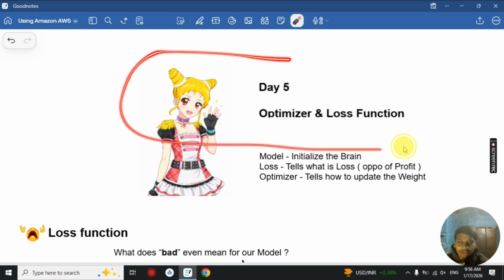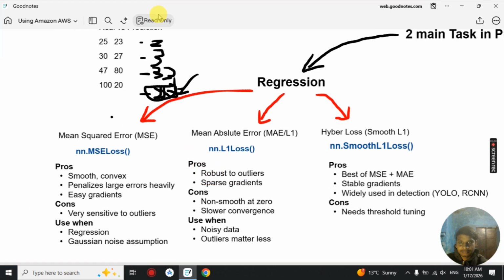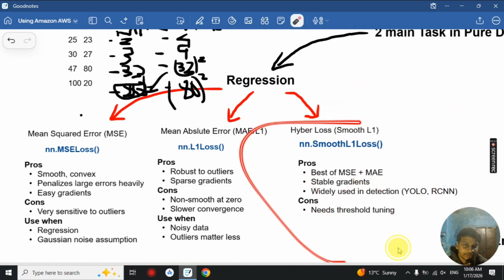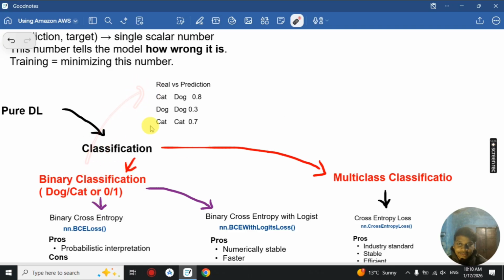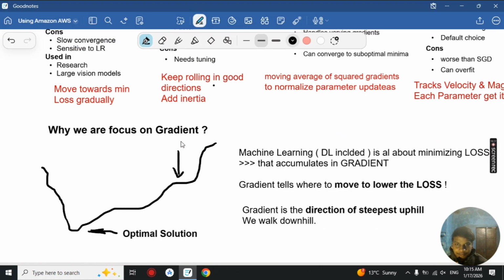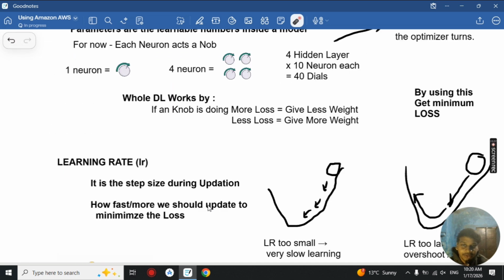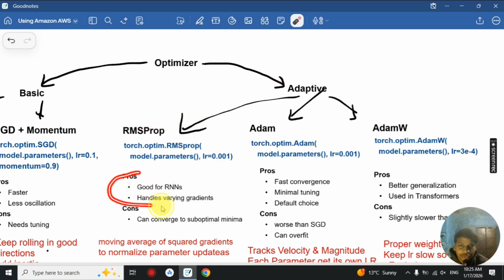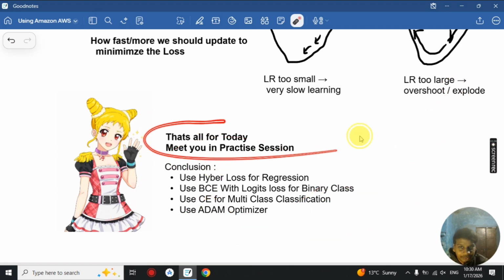Loss & Optimizer in Torch | Theory Session | Day 5 | 100 Days of Deep Learning